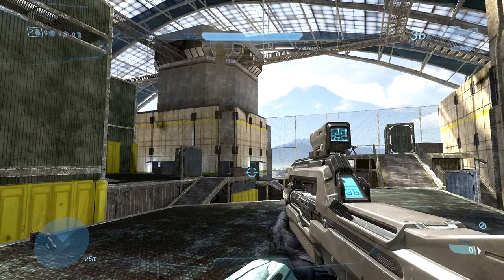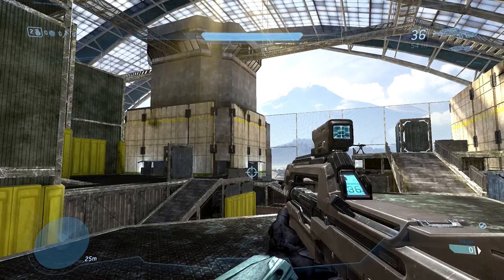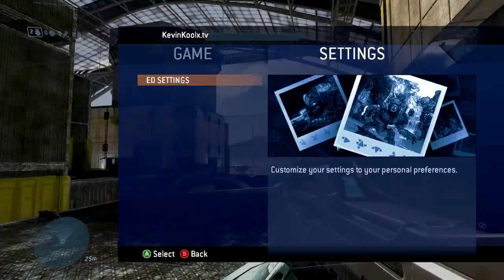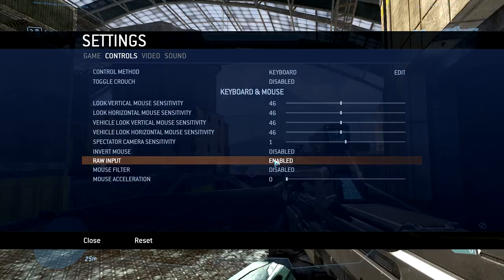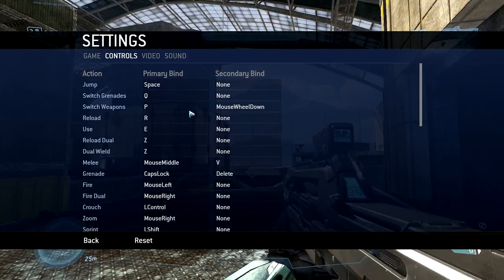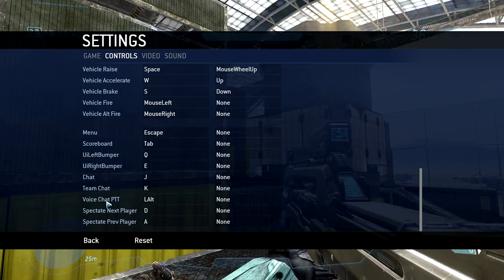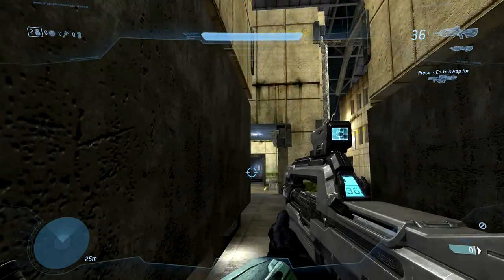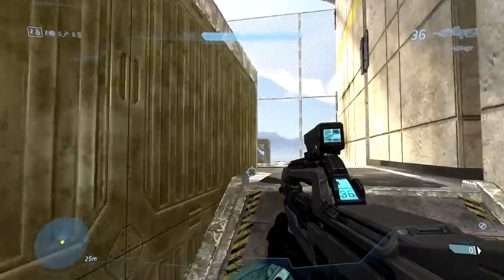Halo Online Best Sensitivity and Key Bindings Tutorial! Halo Online ElDewrito 0.6 Tips and Tricks!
How to Install Halo Online! ElDewrito 0.6 Install Tutorial to Play Halo 3 on PC!